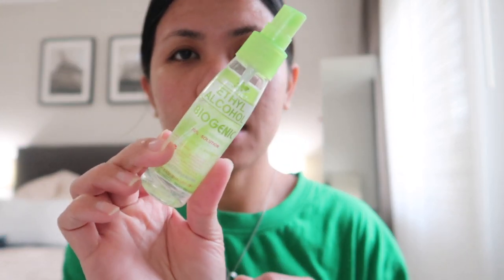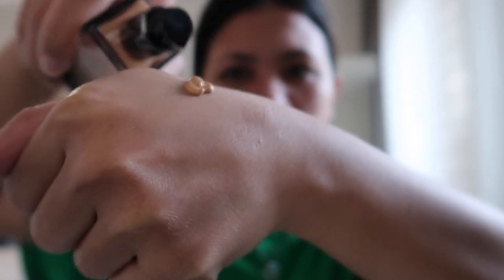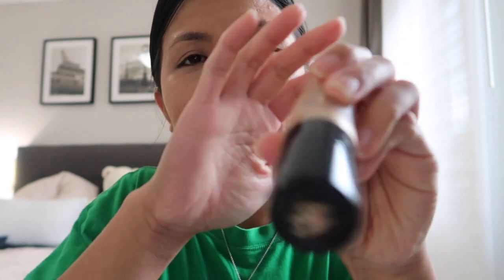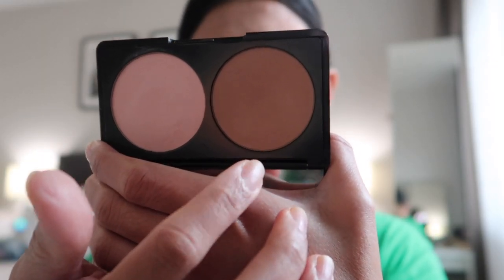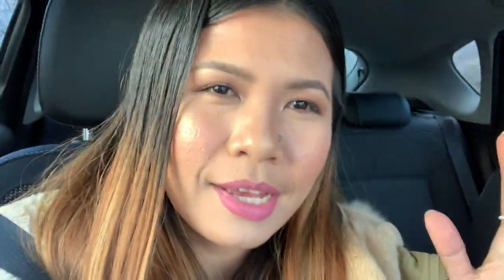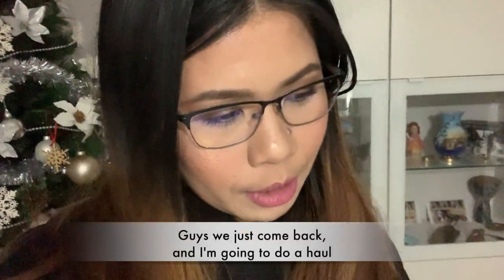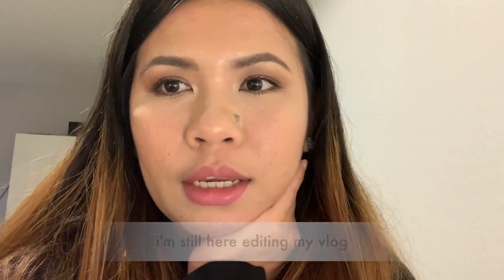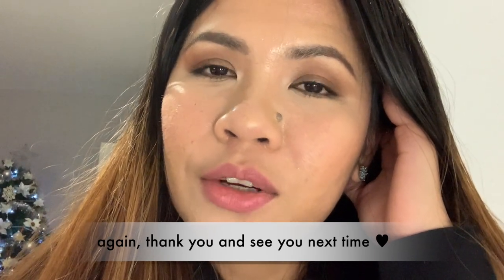Christmas Deko Shopping | IS IT WORTHY? | Pinay in Germany | Carocel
My husband and I love to put decos for Christmas like what other people do. So we visited our favorite deko store here in Germany, hope you all enjoy watching this video.
XoXo
Carocel

Hi, I'm Carocel. I am a Filipina living in Germany with my Husband. I'm into youtube lately after some Influencers influenced me . In my channel you will expect travel, my life here in Germany and maybe also a make- up related videos. My first language is not English, so forgive me if its not perfect! I just want to be fair to everyone. Thank You ♥️